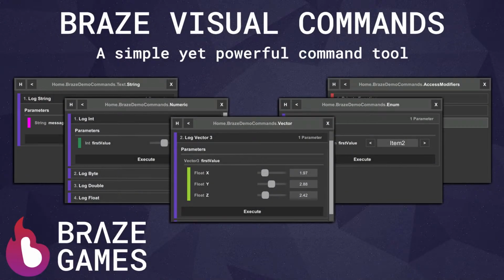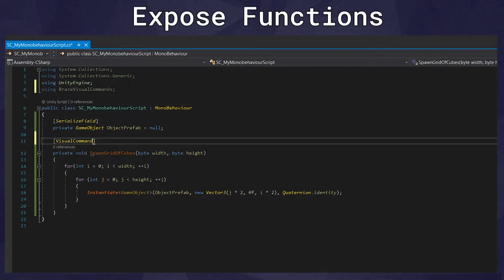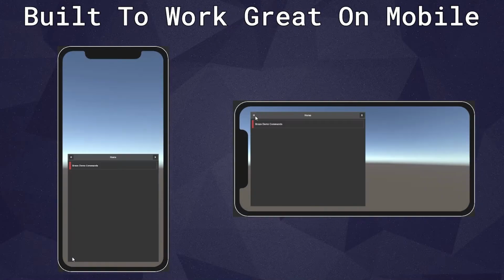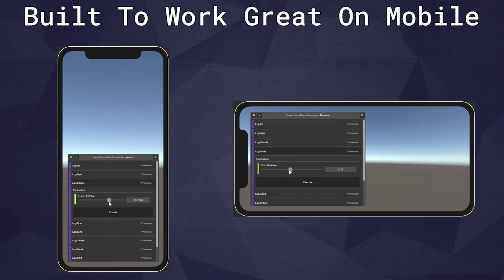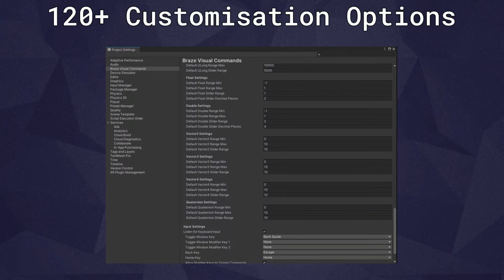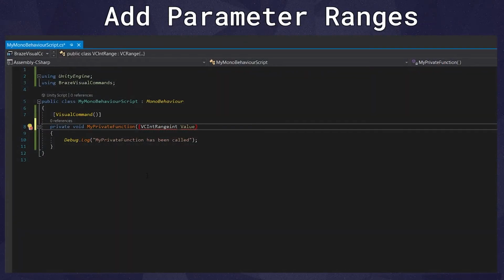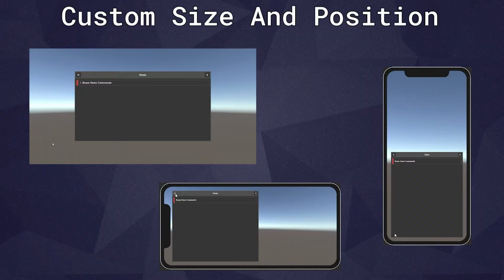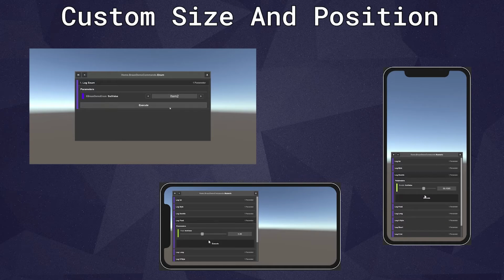Braze Visual Commands - Unity Development Tool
Braze Visual Commands allows you to easily mark functions within your Unity application as a "VisualCommand". These will then be picked up by the tool and allow you to execute them while in play mode.

It's been built from the ground up to be cross platform with a heavy emphasis on making sure the mobile experience is great.

The tool has support for showing 18 different parameter types and has over 120 different customisation options.
(Don't worry, defaults have been set for all those settings, you should be good to plug and play)

If you like the look of the tool, then please visit the link below to the asset store page: